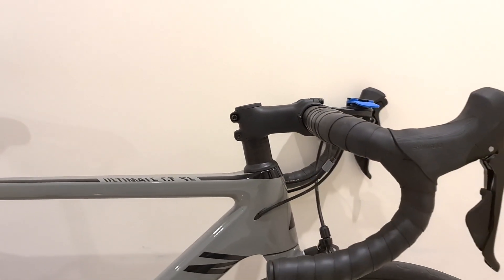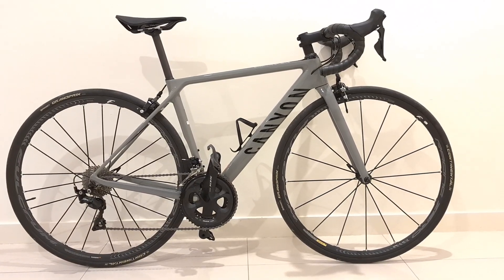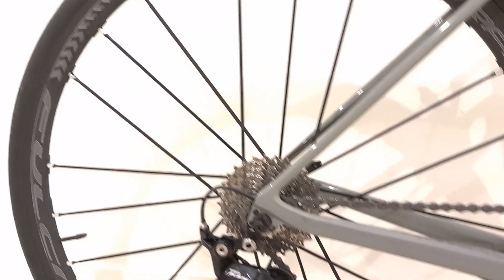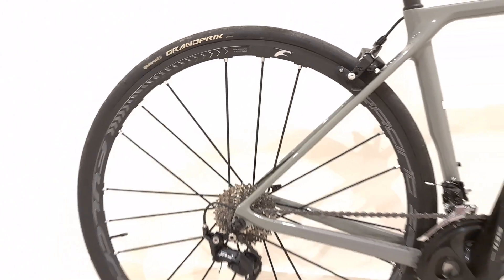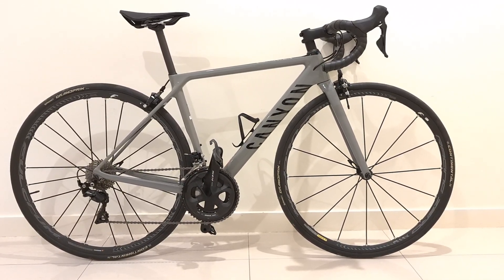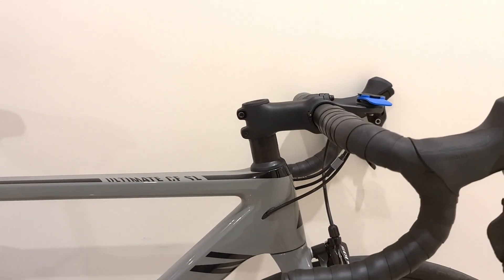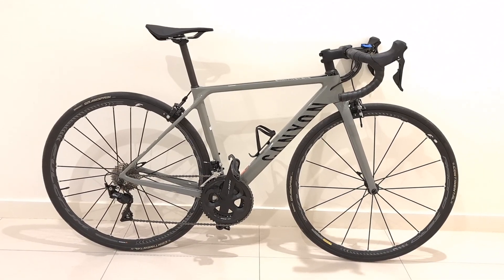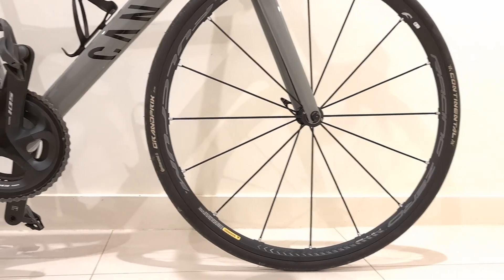2021 Canyon Ultimate CF SL 7.0 - 700km Review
Semi-long term review of owning a 2021 canyon ultimate cf sl 7.0 light weight racing road bike.